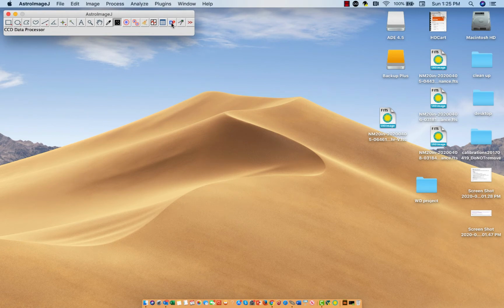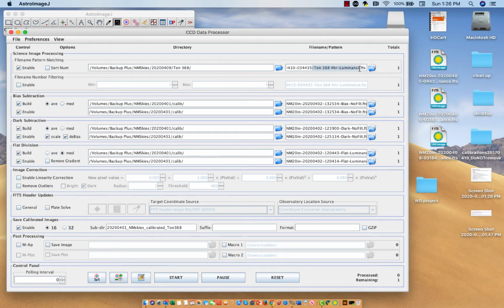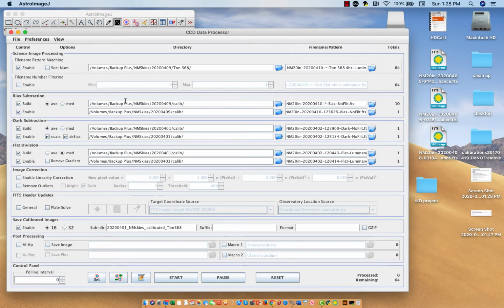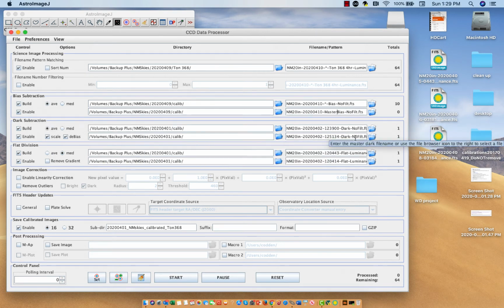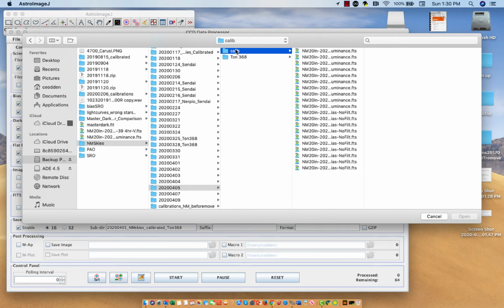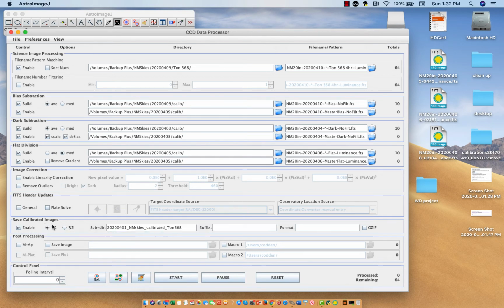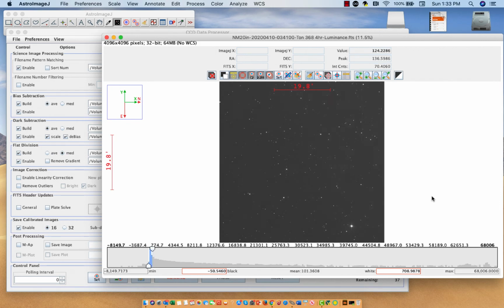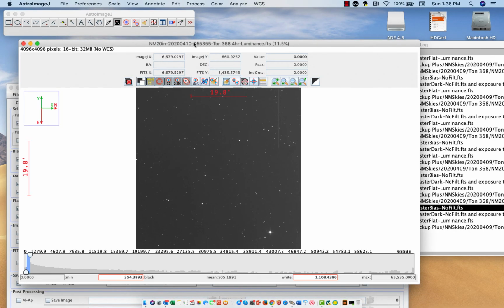Calibrating with AstroimageJ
This screencast demonstrates how to calibrate images using AstroimageJ.